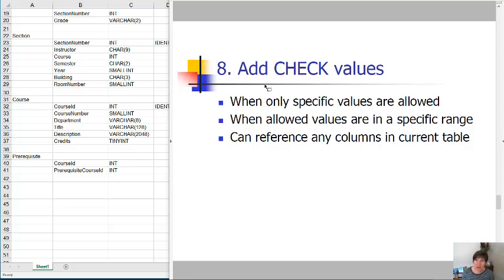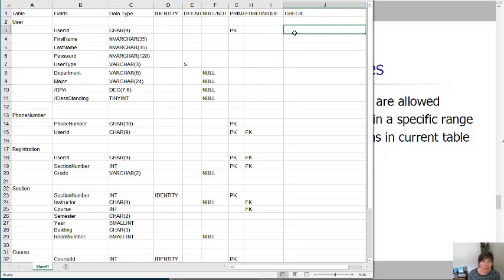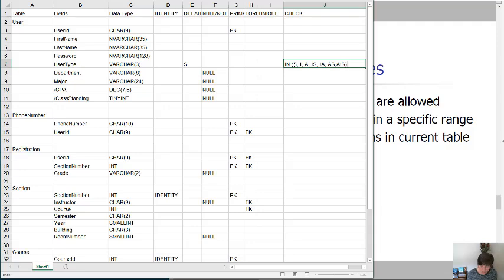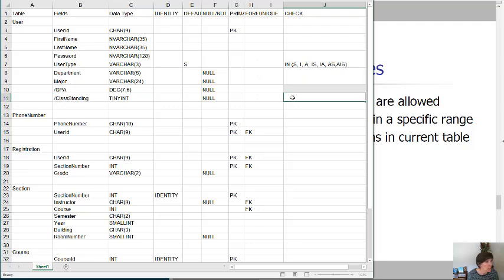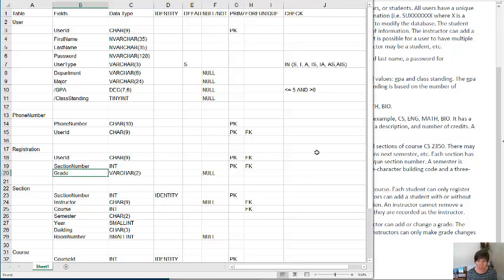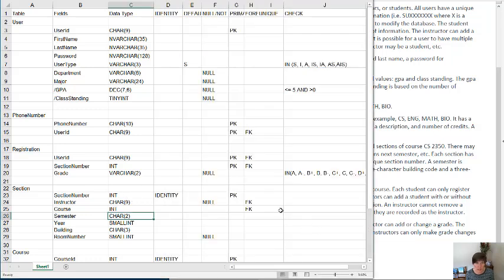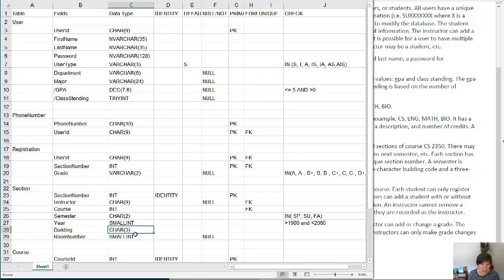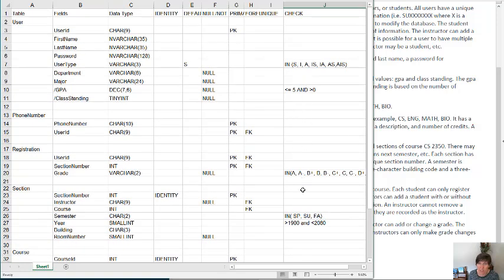Physical Database Design Learning Activity, Part 8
Here we add CHECK value constraints.